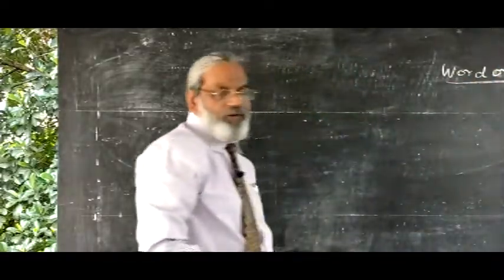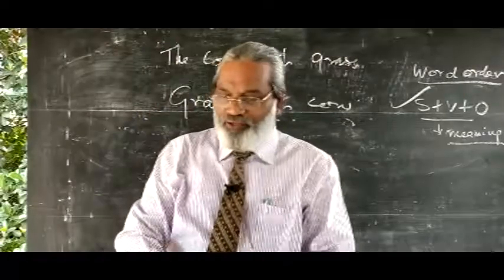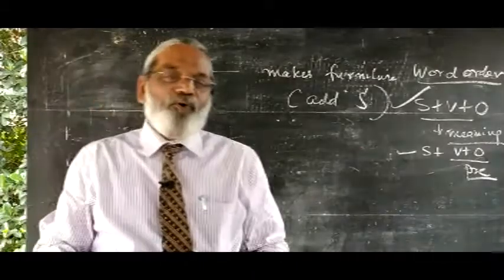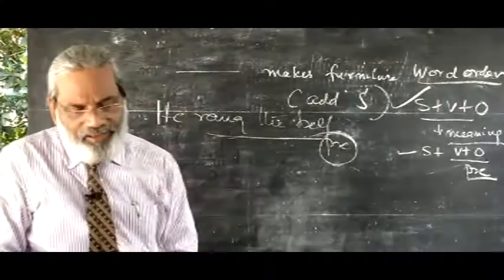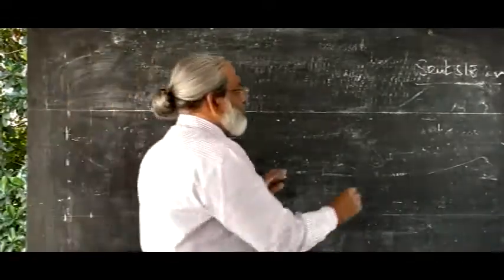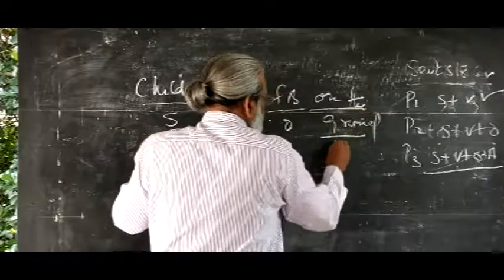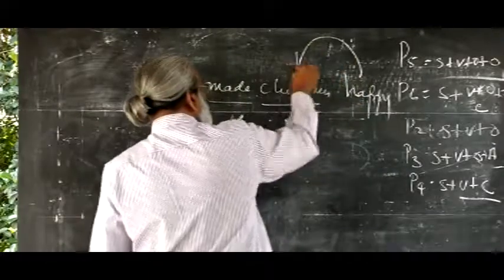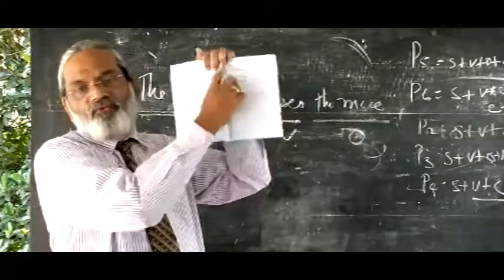S3 Grammar & Usage Revision Dr Sunny T Class 18